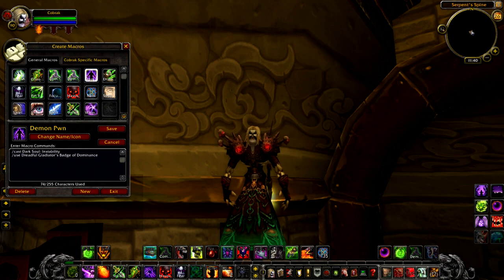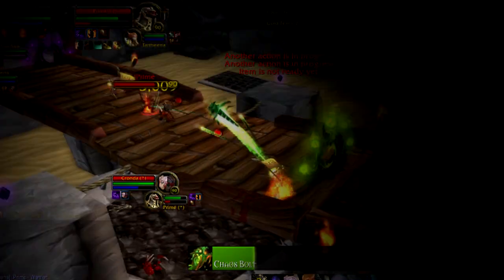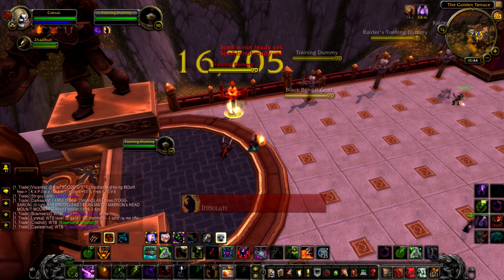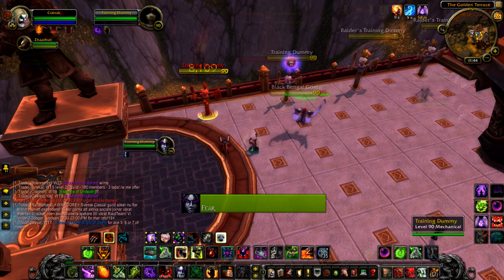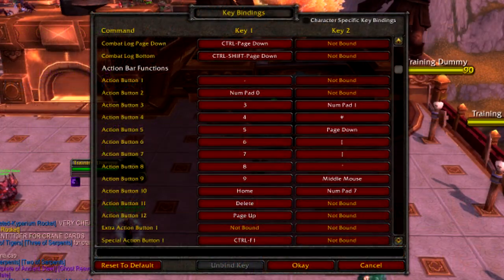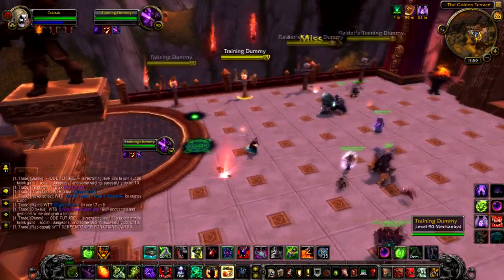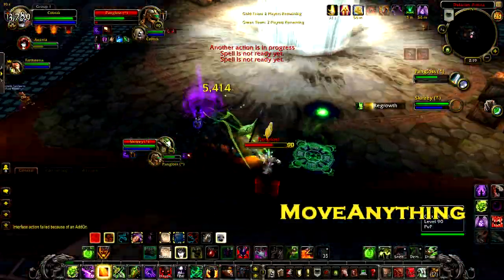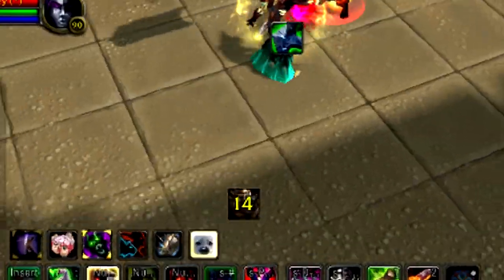Cobrak: Macros, Keybinds & Addons! [Talkthrough]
Yo guys =]
Due to popular demand, here's my video on my macros, keybinds and addons!
Nothing too spectacular - I like to keep things fairly simple, so this guide should be pretty easy to follow ^^
Stay Destro guys =D

Songs:
Subscale - Fictional Constructs (Deimos Electrocution Remix)
Intervals - Still Winning

MACROS:

"1 Shot Macro"
/cast Dark Soul: Instability
/use Dreadful Gladiator's Badge of Dominance

Mouseover Macro (3 Examples)
/cast [target=mouseover, exists] Banish; Banish
/cast [target=mouseover, exists] Curse of Enfeeblement; Curse of Enfeeblement
/cast [target=mouseover, exists] Fear; Fear

Focus Macro
/cast [target=focus] Spell Lock(Special Ability)
/cast [target=focus] Command Demon